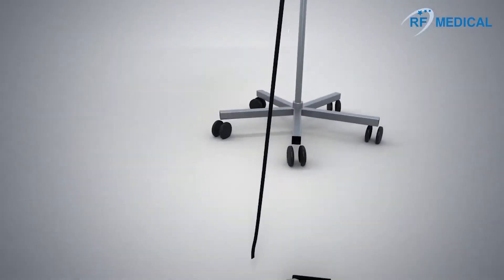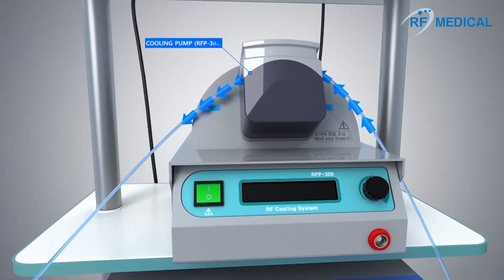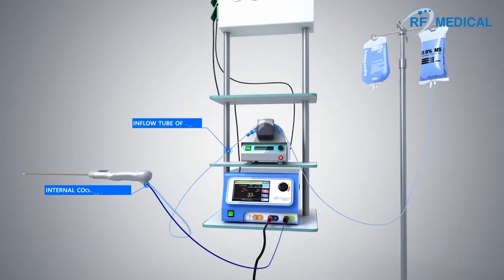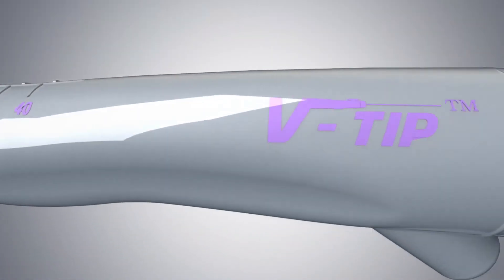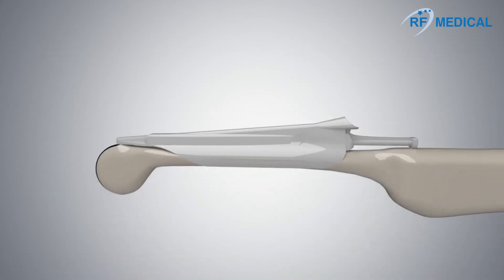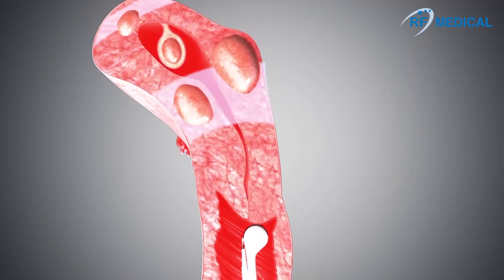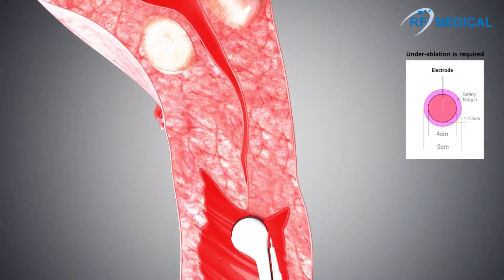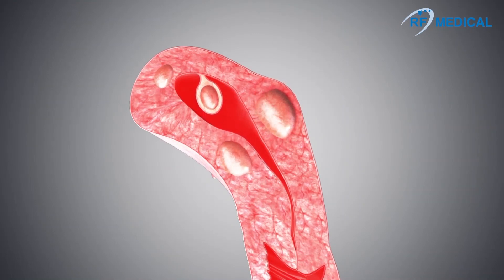Radiofrequência para Mioma Uterino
RF MIOMA, MIOMA MINIMAMENTE INVASIVO, TRATAMENTO MIOMA, MIOMAS, FIBROID RFA